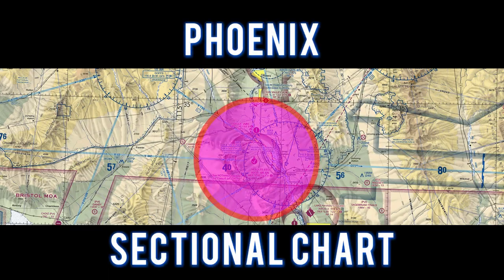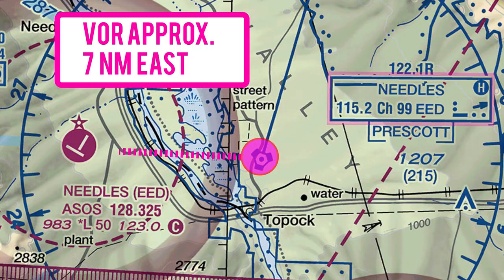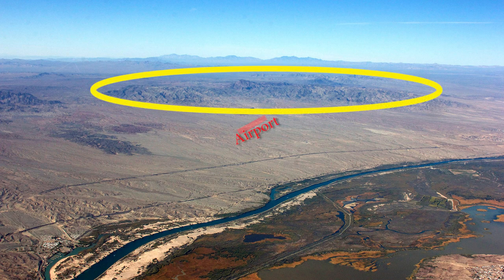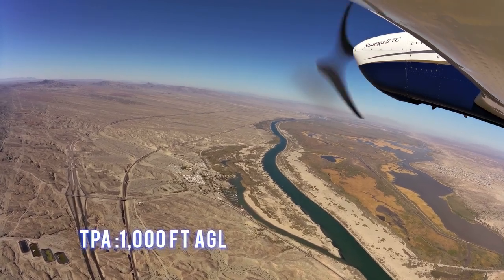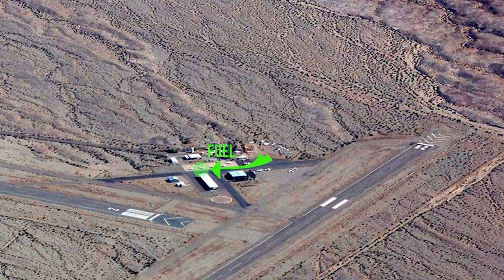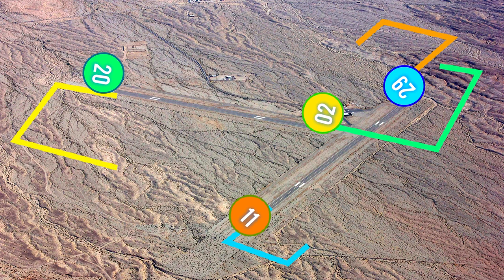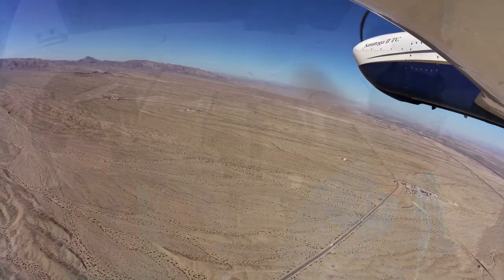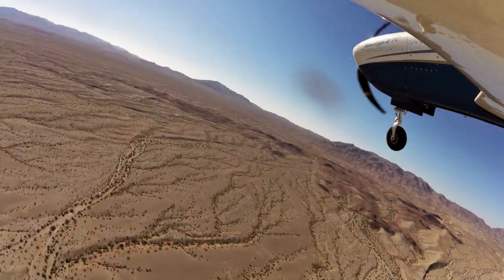Flying with Tony Arbini into the Needles Airport (KEED)-San Bernardino, California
Hello everyone, Tony Arbini here from Landing patterns bringing you another in-depth video, guiding you on our landing into the Needles Airport (KEED) down in San Bernardino, California. Our landing into the Needles Airport provide you with lots of information on charts, weights, altitudes, and airport information for pilots to plan for a safe landing!